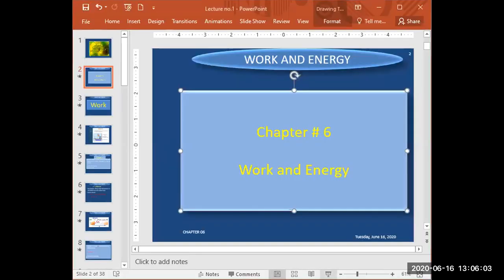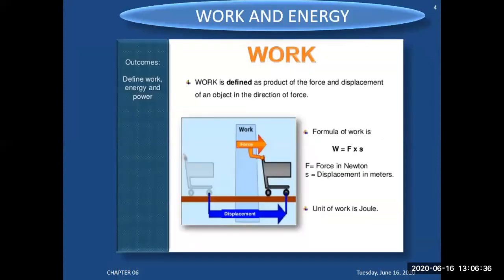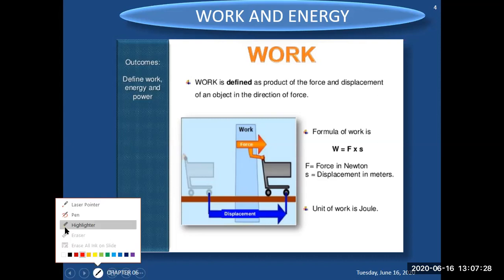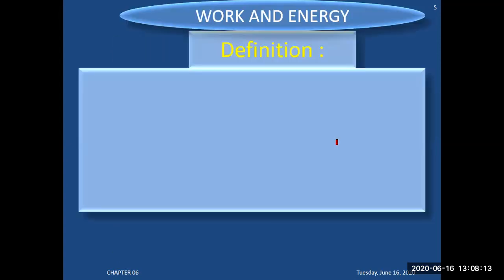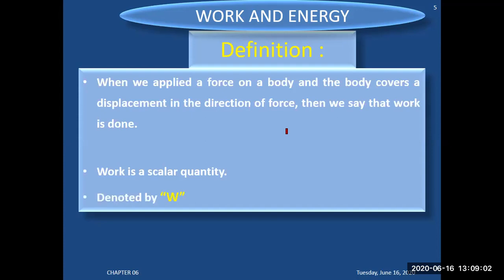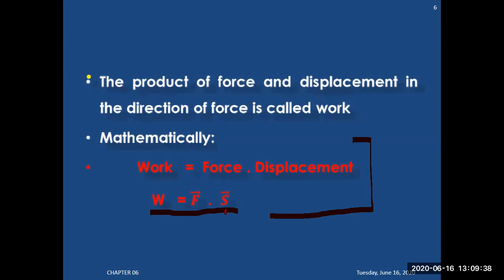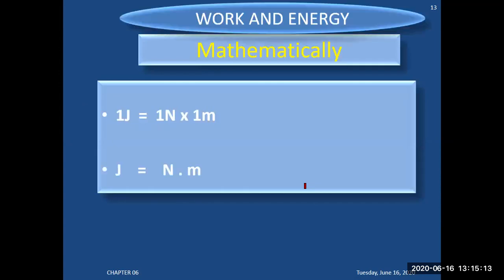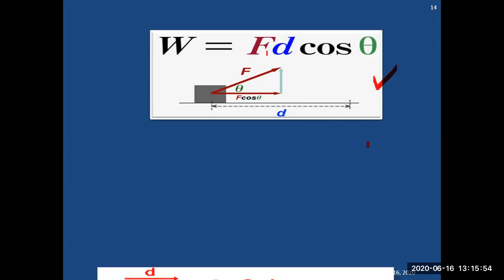WORK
Asmr,
Mrbeast,
Lofi,
Sidemen,
Music,

Nba,
andrew tate,
Shakira,
Ukraine,
mr beast,
Xqc,
Minecraft,
Ufc,
Markiplier,
Wwe,
Pewdiepie,
dhar mann,
study with me,
Ksi,
penguinz0,
Blackpink,
Destiny,
hogwarts legacy,
tanmay bhat,
Phonk,
Valorant,
Ign,
Bts,
а4,
Songs,
taylor swift,
Hamza,
diablo 4,
Cupid,
Asmongold,
Eminem,
Cocomel,on
Ishowspeed,
Arsenal,
world affairs,
study music,
f1,
Msa,
Dream,
Song,
Ludwig,
ice spice,
Cnn,
,roblox,
Twice,
white noise,
genshin impact,
one piece,
joe rogan,
bad bunny,
peso pluma,
logan paul,
linus tech tips,
Jubilee,
kısmetse olur,
movie reaction,
Fortnite,
Chatgpt,
Hasanabi,
Trailer,
Gothamchess,
Musica,
the weeknd,
Coryxkenshin,
manchester united,
Lakers,
Podcast,
Jidion,
Karaoke,
ukraine war,
beta squad,
baby shark,
Шарий.
Memes,
jaby koay,
Jacksepticeye,
Espn,
4k,
Куплинов,
le sserafim,
C,
lofi girl,
Lck,
calm down,
Drake,
ben shapiro,
Snl,
Smosh,
News,
Squeezie,
reaction, WORK DONE
DEFINITION
FORMULA
FACTORS
MAX WORK
MIN WORK
NEGATIVE WORK
UNIT
NATURE
PROBLEMS